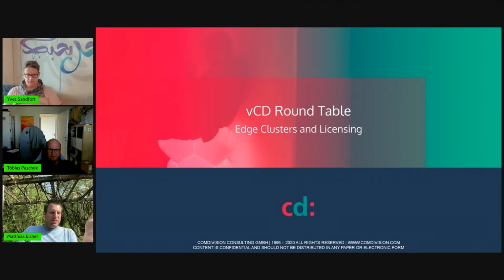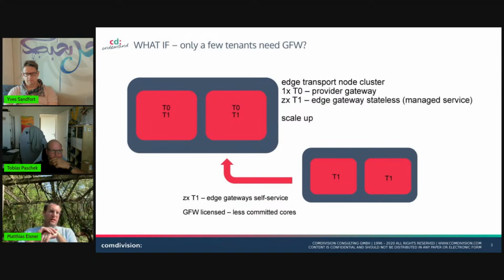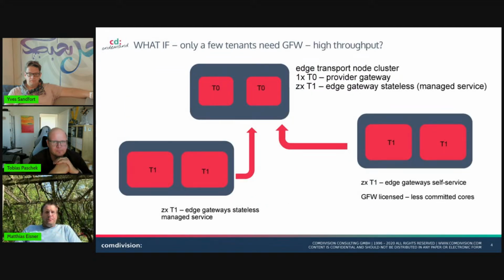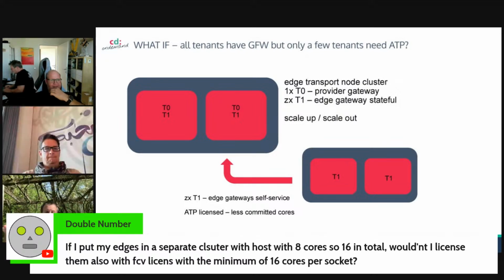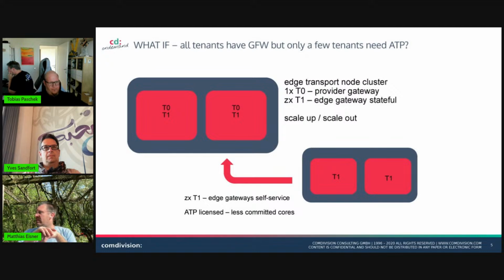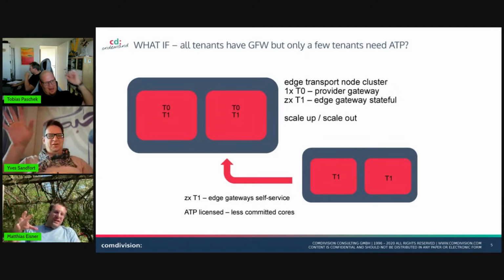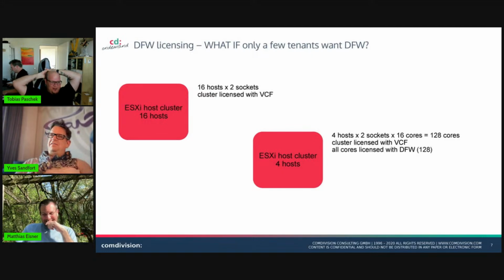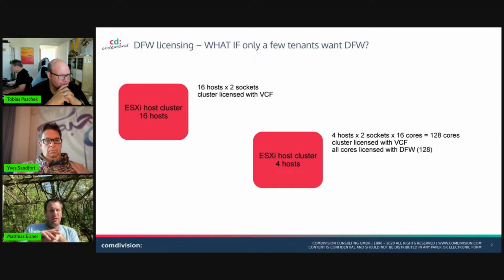vCD RoundTable - Episode 26 - NSX Edge Cluster, DFW & License Optimization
Confused how to technically implement firewalling solutions based on the new licensing model? Let us showcase how to use edge clusters to fulfill different needs of your customers whilst trying to safe on licensing cost. Ever considered implementing mutliple ESXi host clusters? That could be an answer for distributed firewall licensing options. Tune in on Thursday – we will answer these questions.